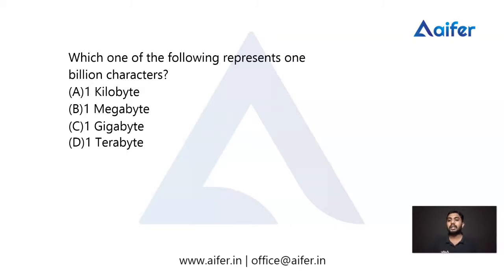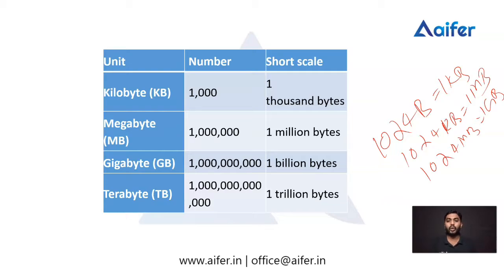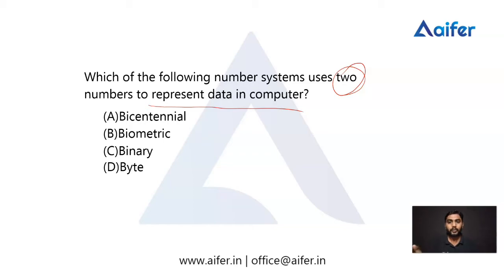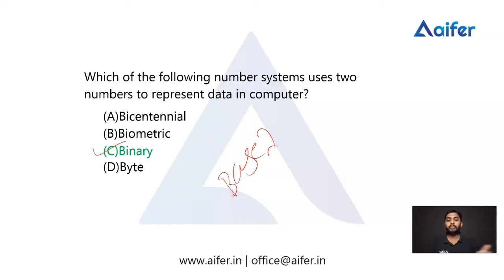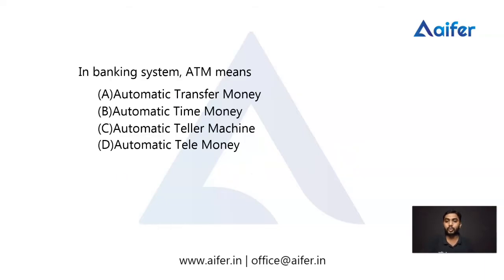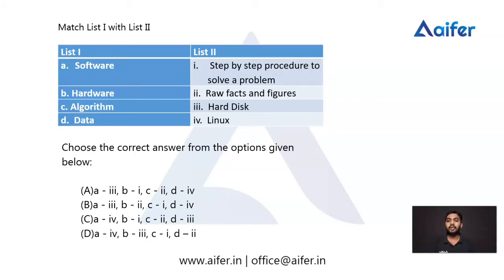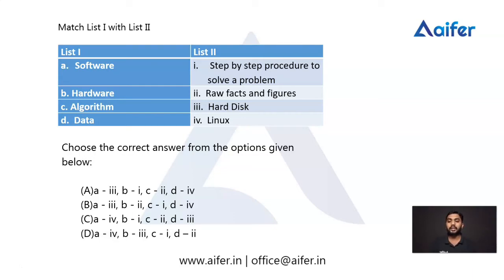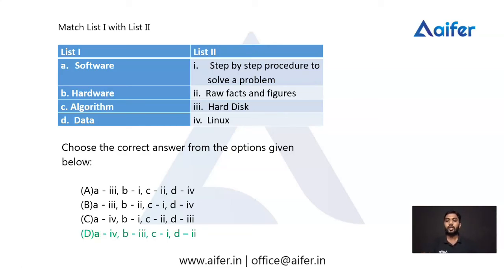Previous Year Questions Of UGC NTA NET June 2020 Examination | ICT | SET 33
In this Video, I have Discussed all the Important Previous Year Repeated Questions which have a great chance of being asked in the upcoming NTA UGC NET June 2020 Examination also.
The latest exclusive video discussing Previous question from ICT (Information and communications technology)

Exclusive From Diksha...
Latest Edition including all the Question Papers of 2020 Examinations.
We are happy in  being the first to launch this edition...
No more waiting. BOOST up your preparation
Fazil Introducing Aifer Exclusives | Previous Year Questions 2020 June | How to Crack UGC NTA NET| NET/JRF

The team behind Diksha is a group of JRF and NET qualified experts who would like to share their strategies and methods with those who are aiming to crack the exam. Diksha will use a multitude of methods to help candidates like broadcast groups, study materials, strategy discussions, Videos, Online courses, Model questions, Mock Test Series.

App Link
Diksha Classroom App (Android Devices):